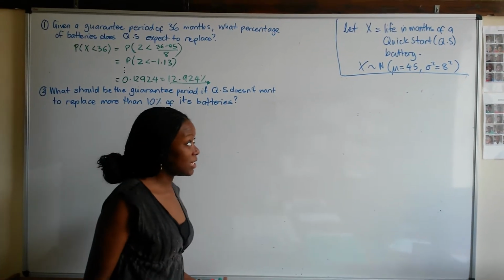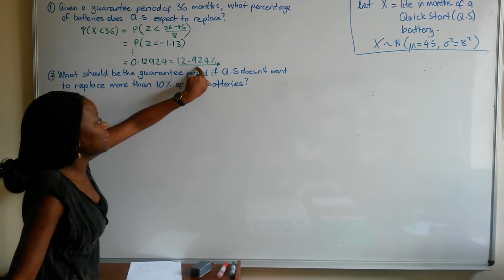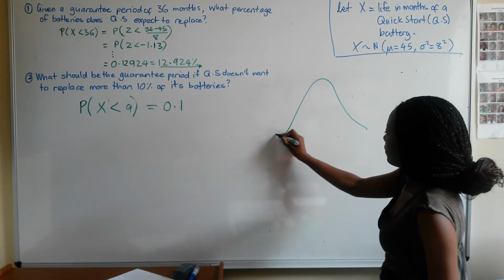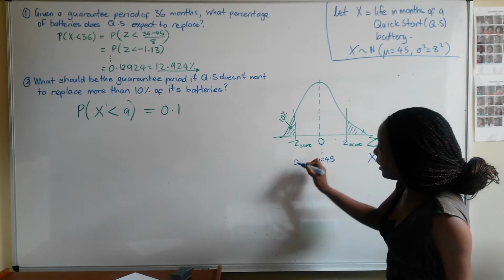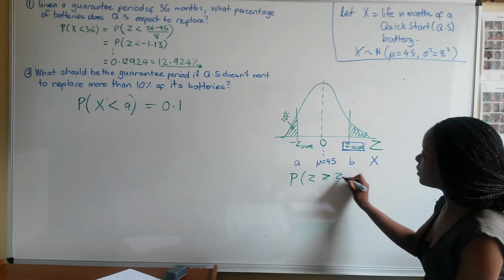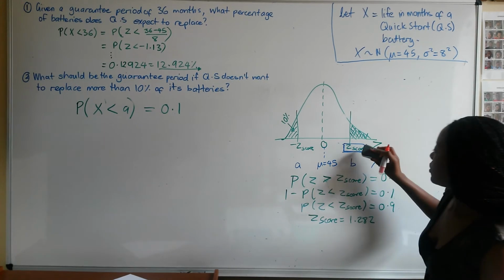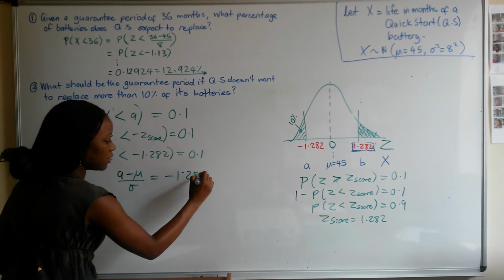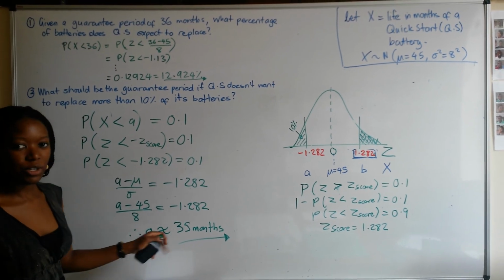Inverse Normal Battery example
An example on how to answer the "inverse normal" battery example done in the STA101 class on Thursday 12/03/2015.